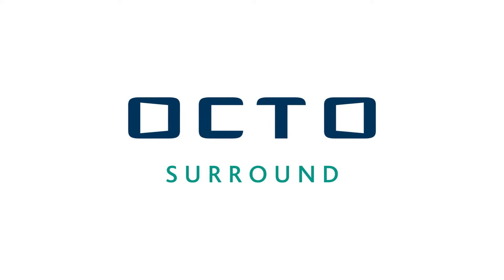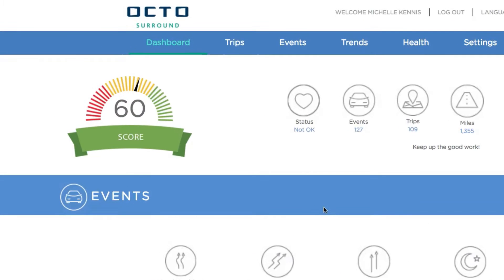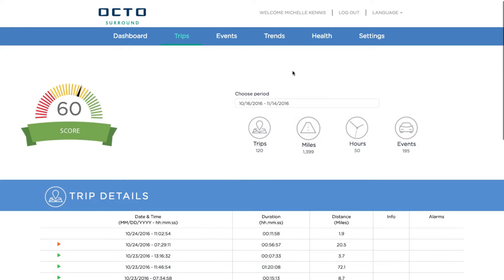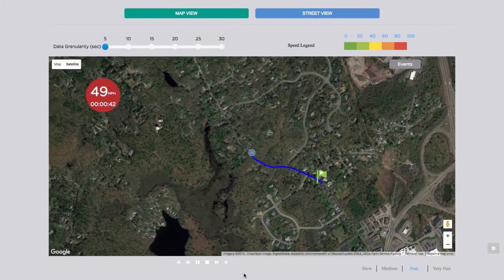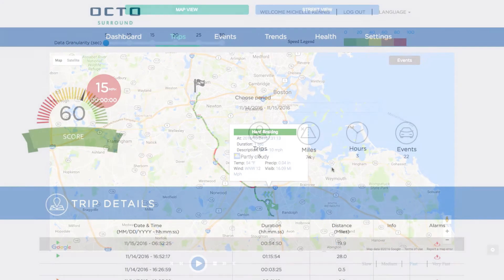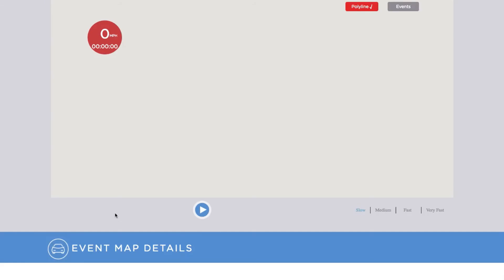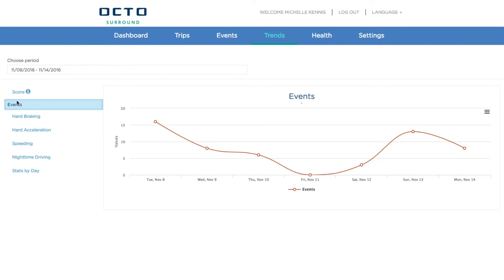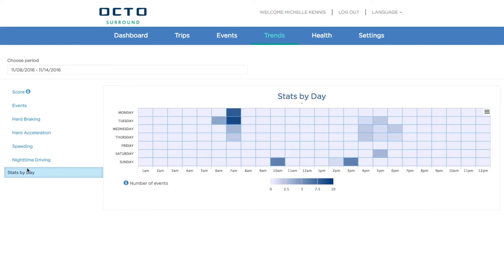Octo Telematics - Product Demo